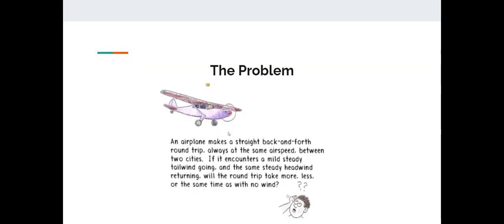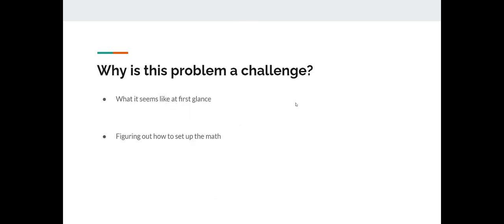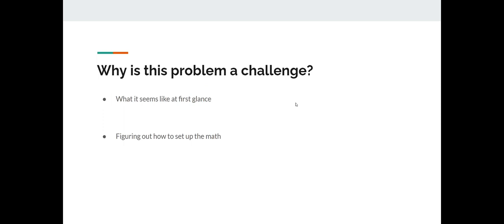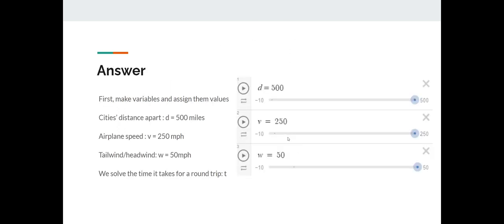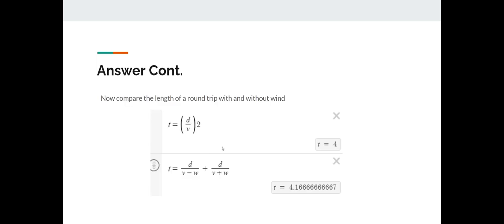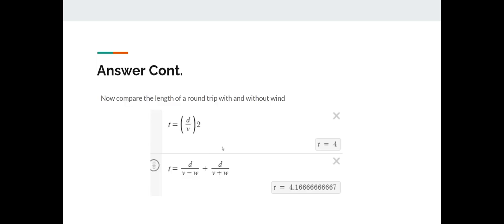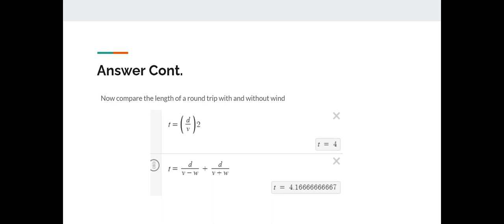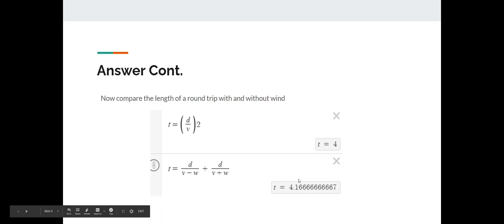Headwind/Tailwind Problem Wavid Bowman 2021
Here's my Physics Final. Please don't go to my science fair videos, they are quite cringe as the kids say.